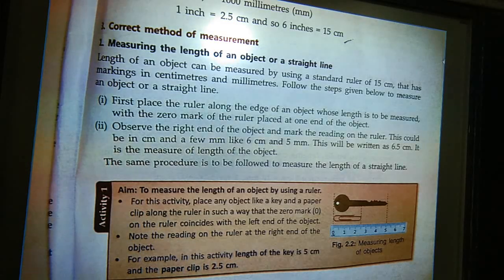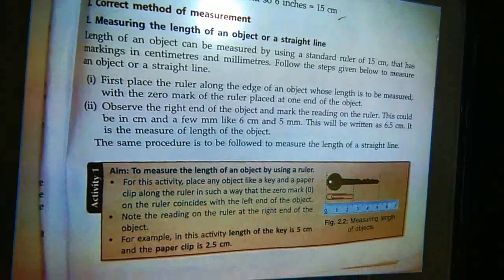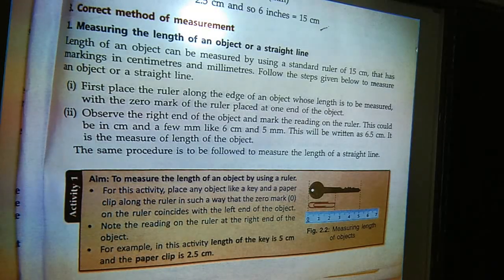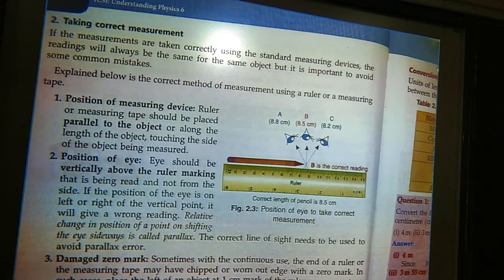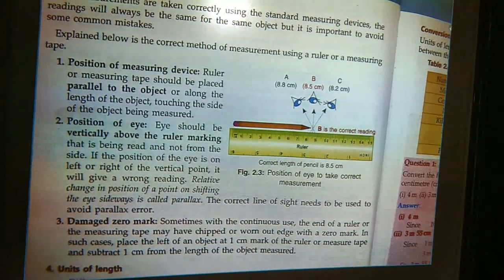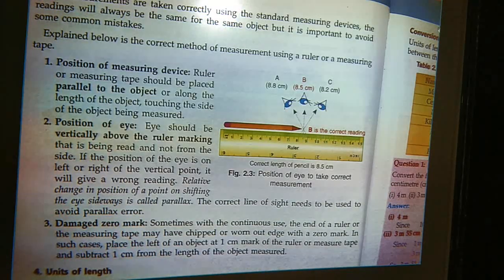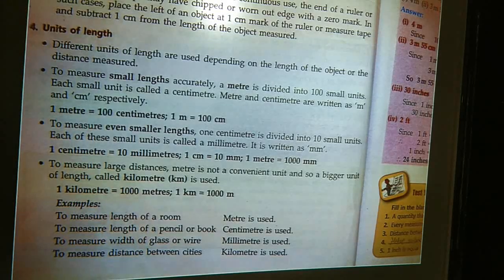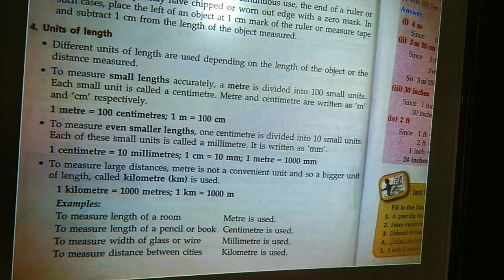Class 6 Physics, L-2, Part 3 by Mrs Neetu